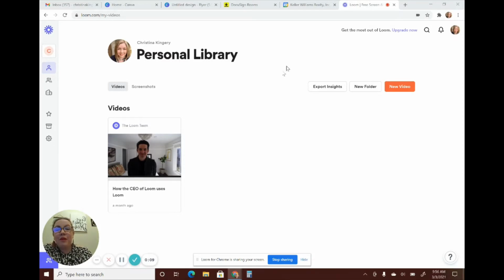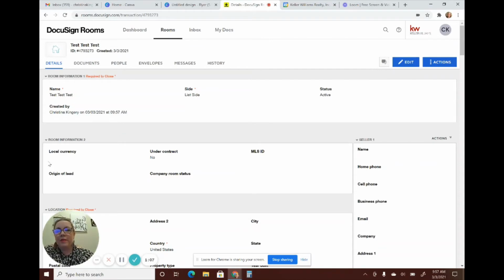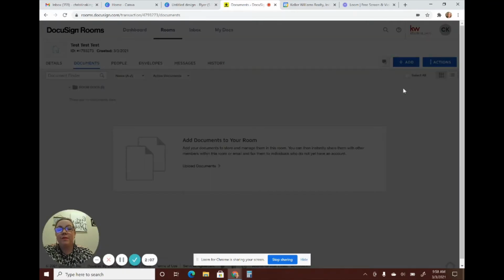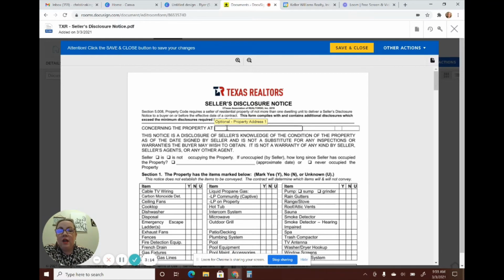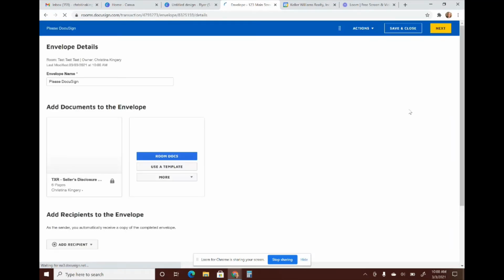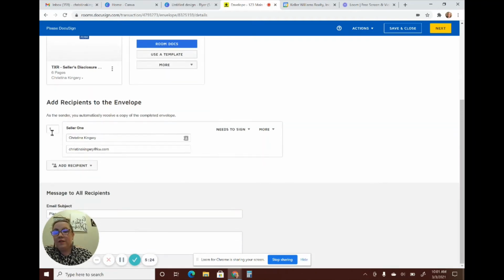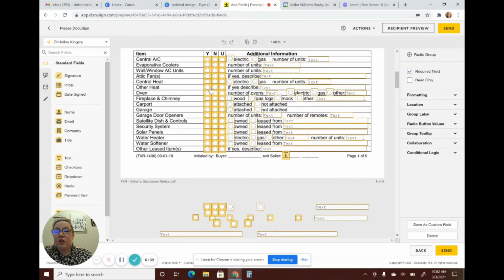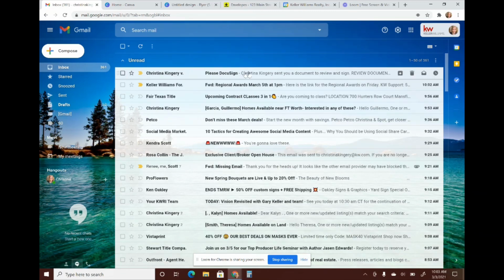Quick Command Tip- Send Documents Through Docusign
Quick Command Tip tutorial on creating a room in Docusign, adding documents, filling them out, and sending to clients for signatures. In this specific example I go over sending a Sellers Disclosure Notice.